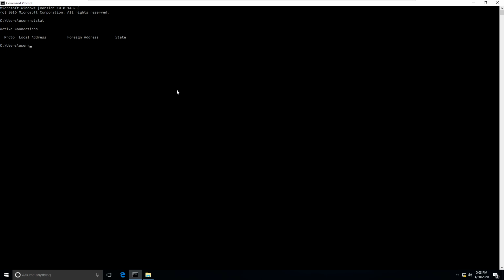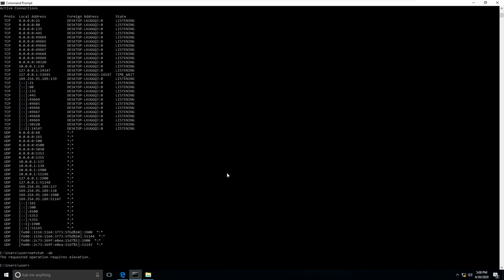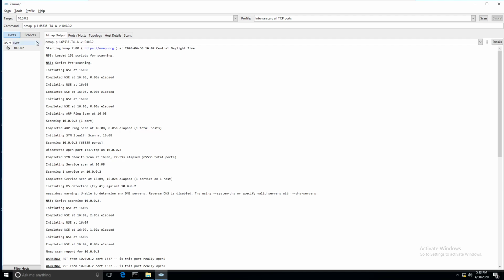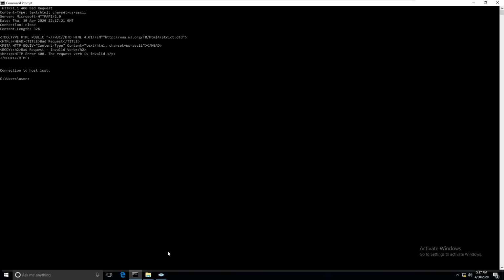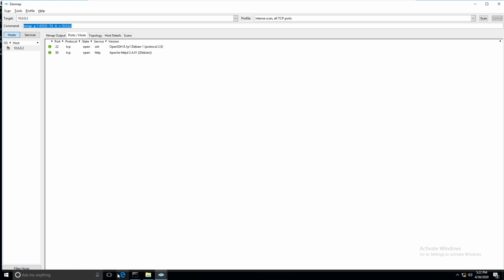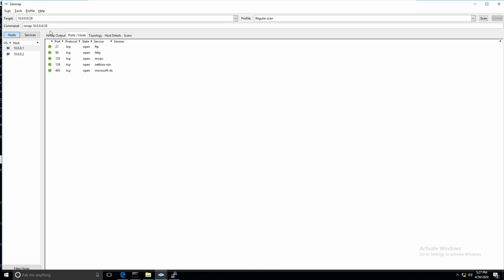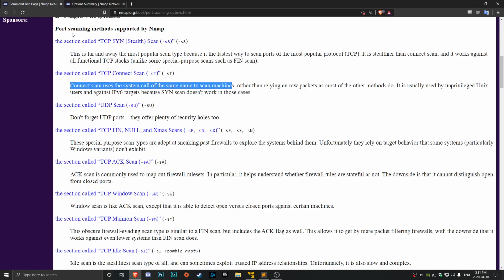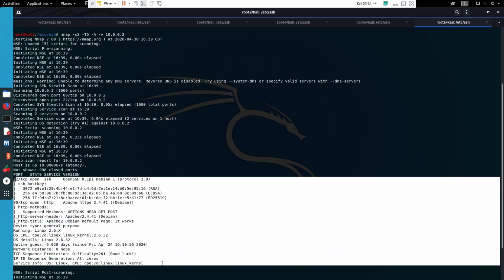Introduction to Netstat, Nmap, and Port Scanning